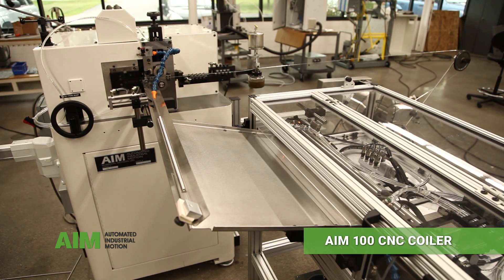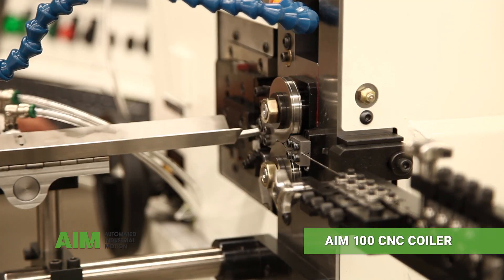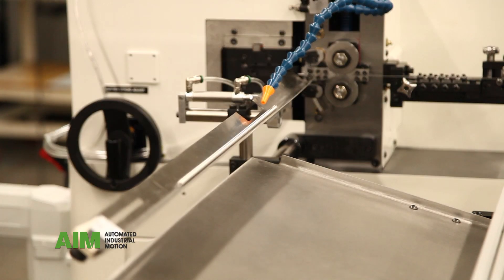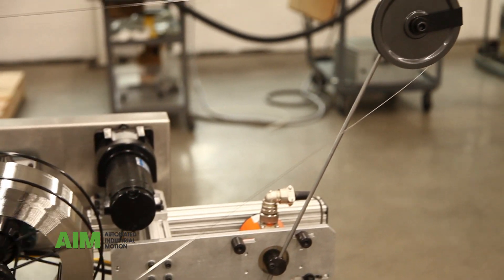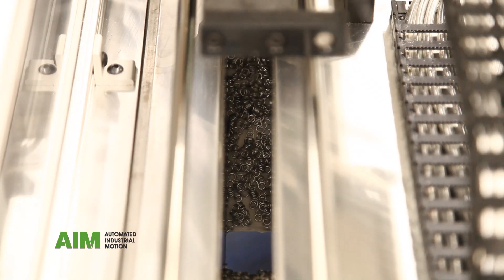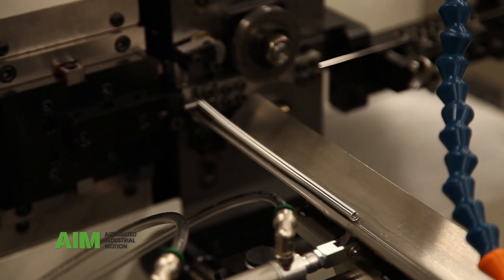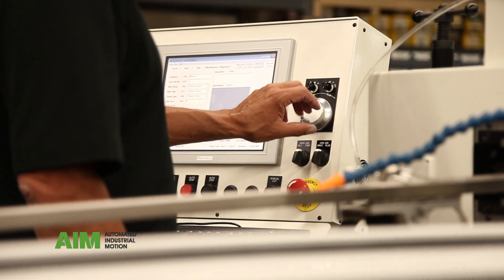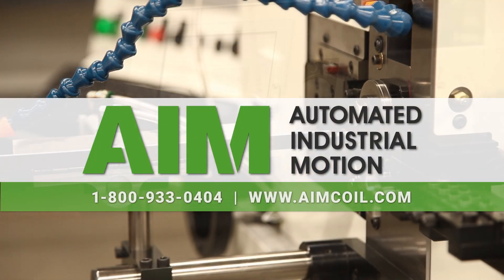AIM 100 CNC Coiler producing Chain Maille Rings and Jewelry Rings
This video shows Automated Industrial Motion (AIM) CNC spring coiling machinery producing chain maille rings.

The AIM 100 CNC coiler can easily be configured to produce chain maille rings, and many other types of rings, for the jewelry industry.  It can be programmed for a wide range of ring diameters and sizes, and can use a variety of different metals.

Material is fed from a power dereeler and then spun into long coils. The coils are dropped into an automated slitting machine that cuts the coils down into individual rings.

For products in the jewelry industry, the AIM 100 can be paired with a specialized slitting machine, fitted with a jeweler’s blade. The jeweler’s blade produces a very thin, very flat cut every time a ring is formed from a coil. The slits on the resulting rings are smooth, burr free and can easily be pressed together.